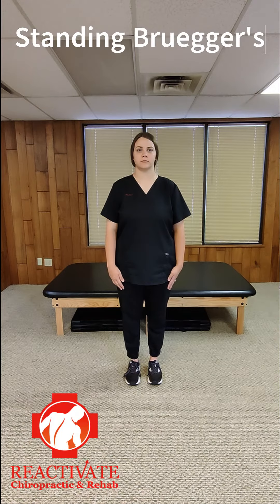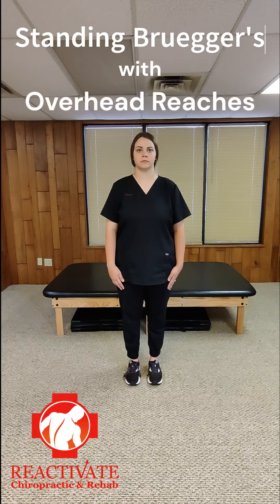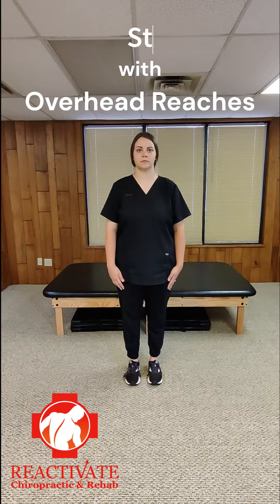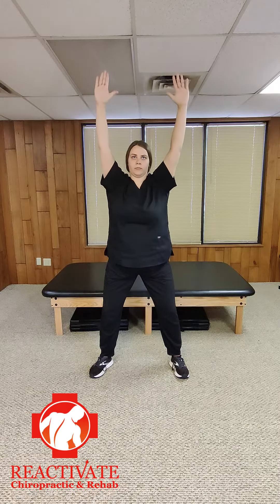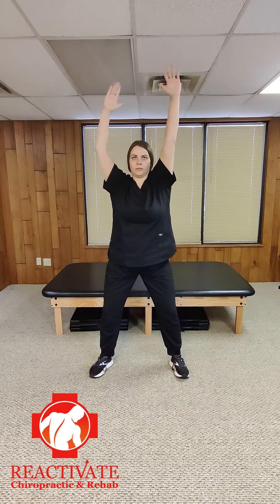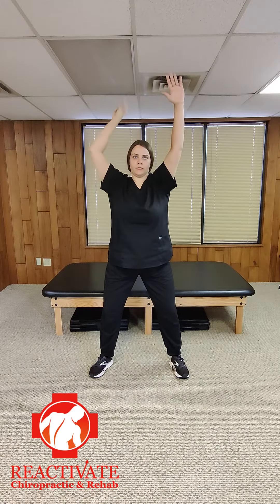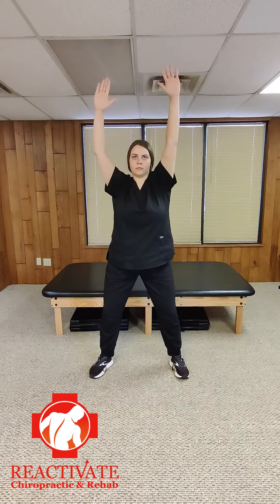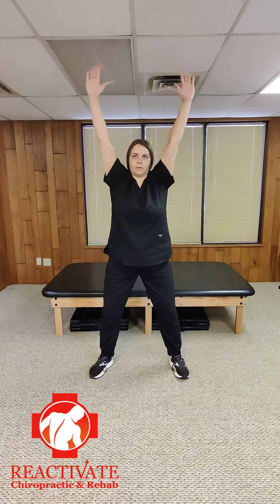Standing Bruegger's with Overhead Reaches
Physical Therapy. Therapeutic Exercises for back pain. Perform as instructed in clinic under the direction of Doctor or therapist. Do not attempt without professional supervision.